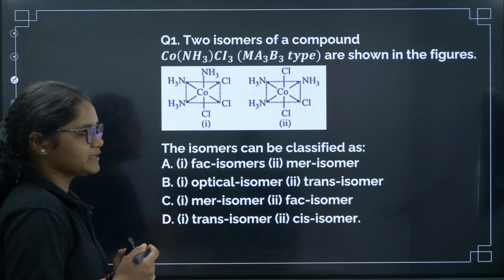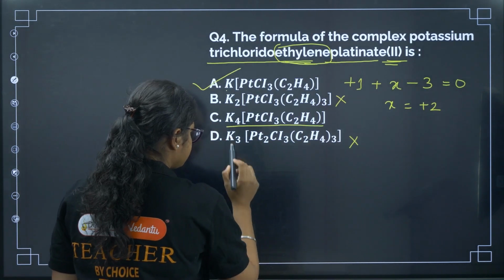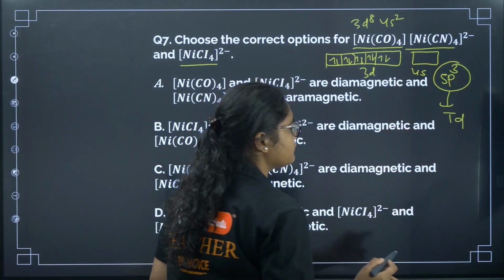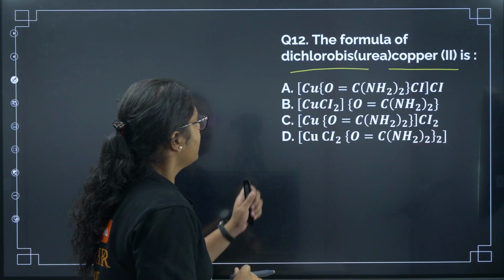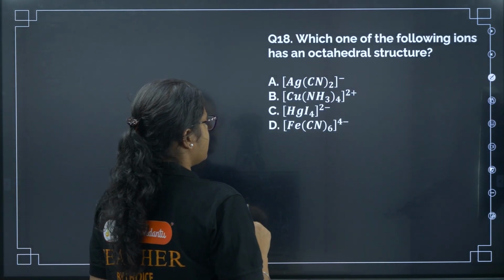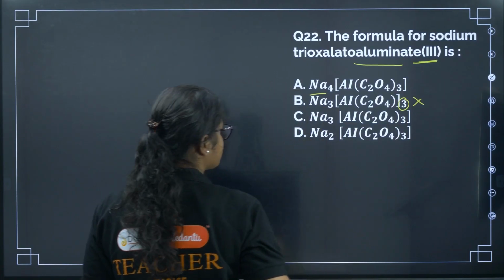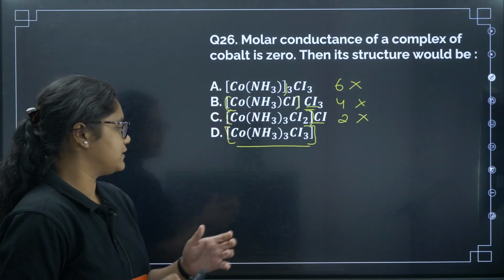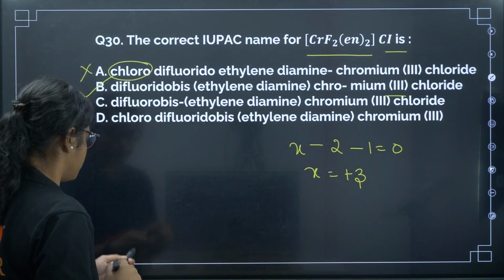COMEDK 2024 Chemistry | Top 30 Coordination Compounds Questions for comedk2024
Prepare for the COMEDK 2024 Chemistry exam with our comprehensive video of coordination compounds most important questions! In this video, Aishwarya Ma'am presents the top 30 questions from the Coordination Compounds chapter, a crucial section with 3-4 questions appearing annually in the exam. These questions are carefully curated from COMEDK's past papers, ensuring you're equipped with the most relevant concepts. By solving these problems alongside the video, you'll streamline your revision process and boost your confidence for the upcoming exam. Aspirants can expect similar questions in COMEDK 2024 Chemistry paper from this chapter because these are the questions selected from the most important concepts of the Coordination Compounds chapter. Don't miss out on this opportunity to ace your Chemistry preparation!